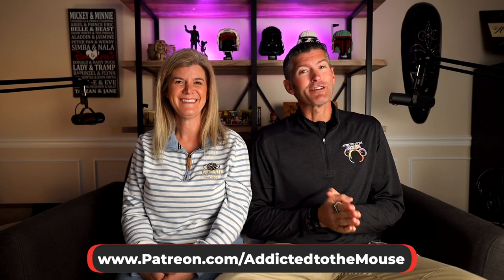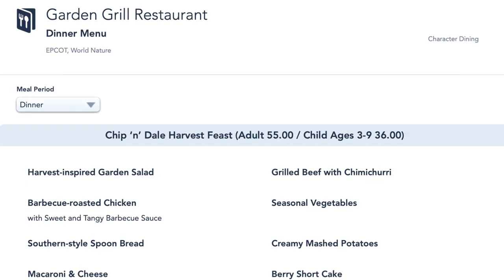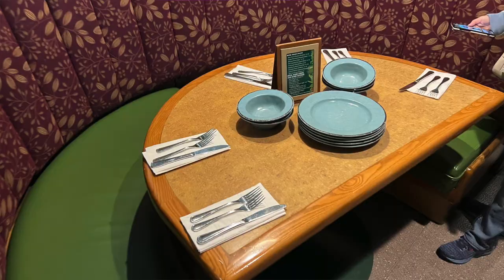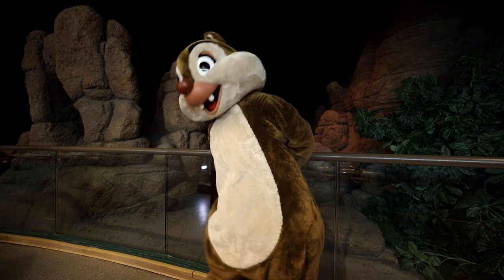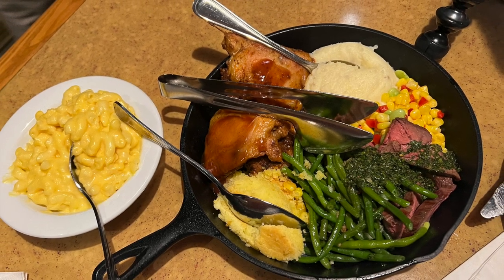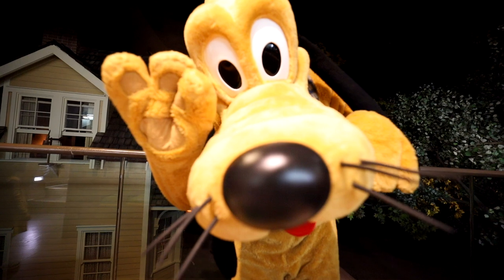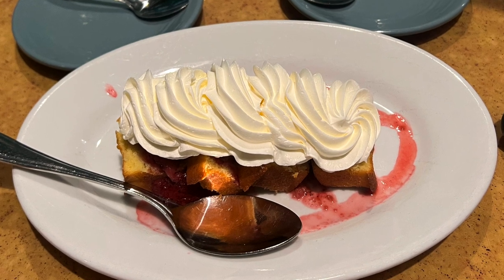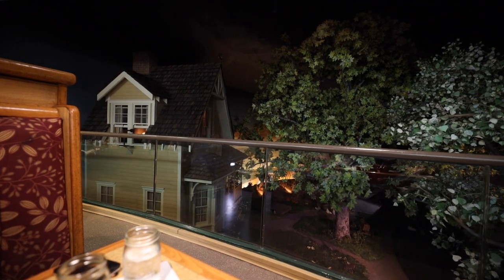Garden Grill Restaurant in Epcot at Disney World | Disney Dining Review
We enjoyed a really fun date dinner with Mickey, Pluto, Chip and Dale at the fabulous All You Care to Enjoy, rotating restaurant. Garden Grill. Located in the Land Pavilion in Epcot, this character dining experience has great food for most appetites with beef, chicken, mashed potatoes, mac and cheese, salad, and more. They've also got wonderful vegetarian and vegan options as well. Enjoy!

If you need help planning your next magical vacation to Disney, Universal, a Cruise, or All-Inclusive, please check out Fantastical Vacations here: